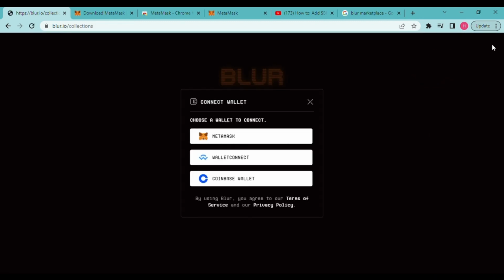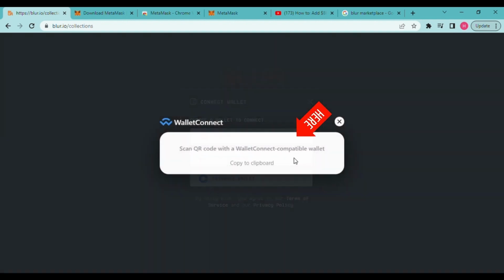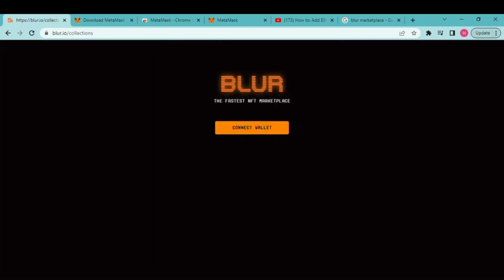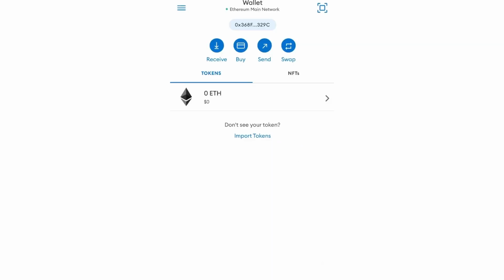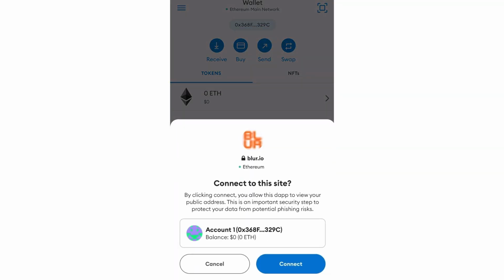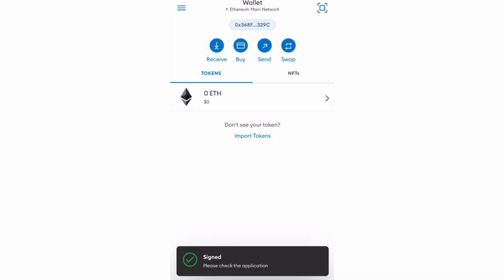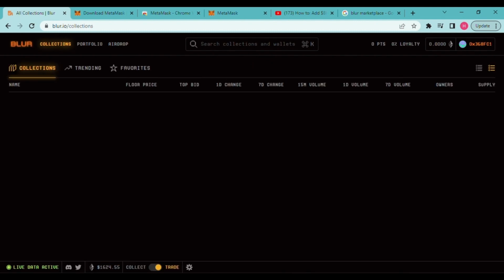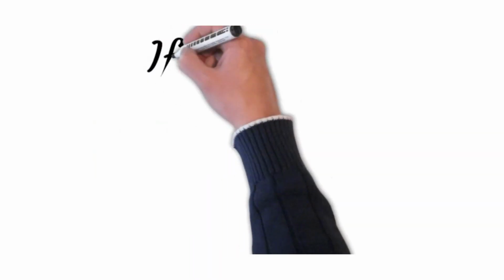How To Connect MetaMask To Blur Marketplace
In this video, we'll show you how to connect MetaMask to the Blur Marketplace. MetaMask is an Ethereum-based browser extension that allows you to securely store your Ethereum and make transactions on the Blur Marketplace.

This video is perfect if you're new to the Blur Marketplace or MetaMask. We'll show you how to connect your MetaMask wallet to the Blur Marketplace, so you can start buying and selling Ethereum tokens today!